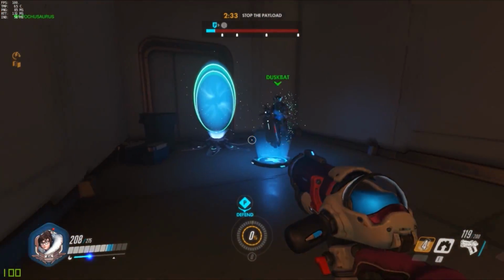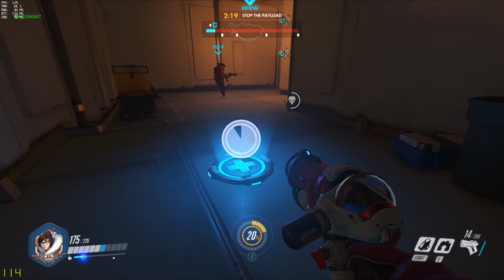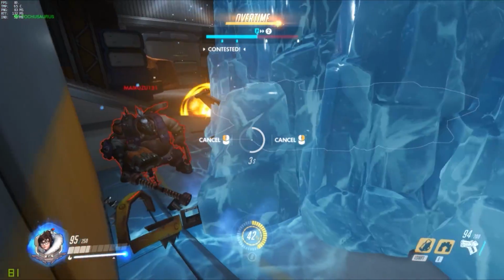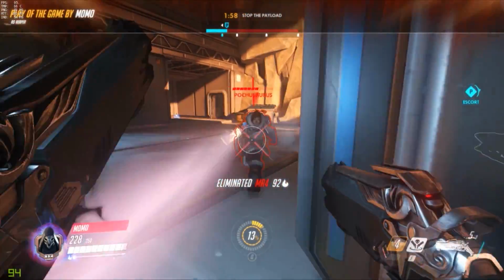31 ENEMIES FROZEN | Overwatch Tips for Mei | Overwatch Open Beta Gameplay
Here are some tips for Mei. She is very strategic and you'll need to watch this! Also got 31 players frozen!

Leave me your feedback on my video in the comments section! I will greatly appreciate it!